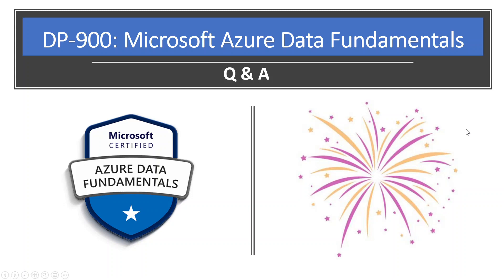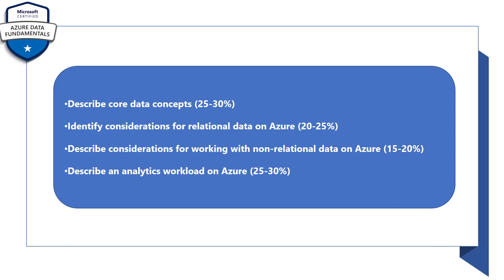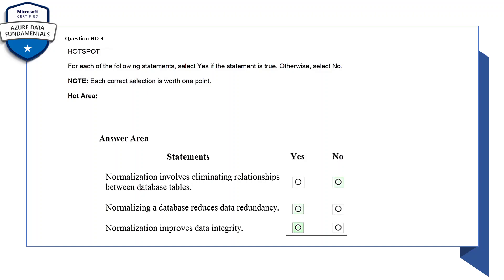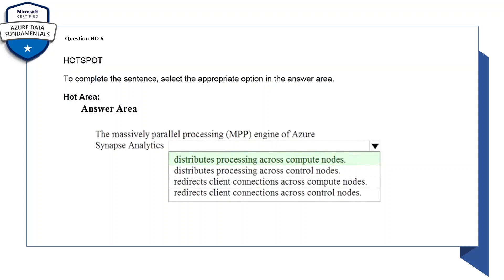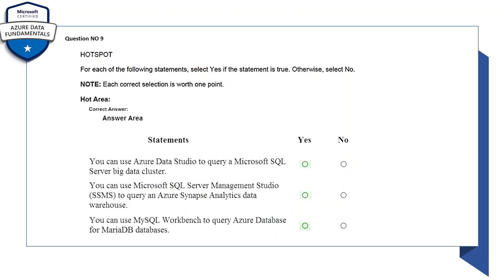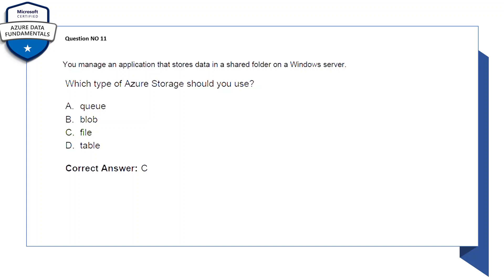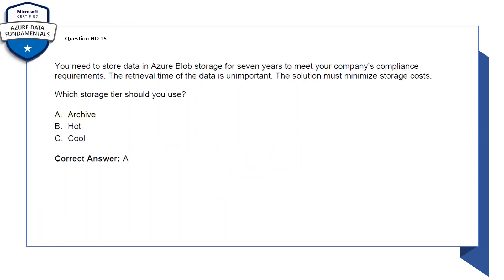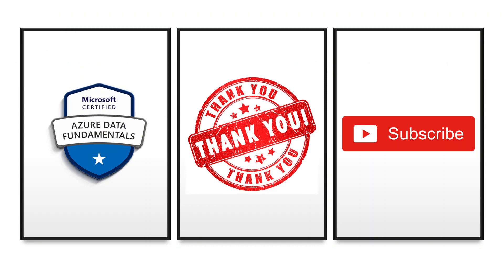DP 900 Dumps - Microsoft Azure Data Fundamentals || 2022